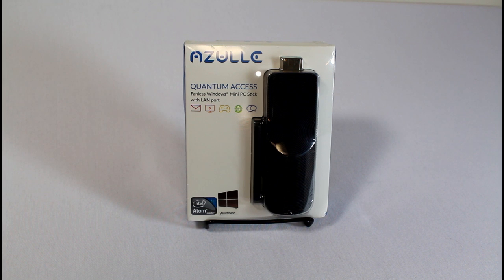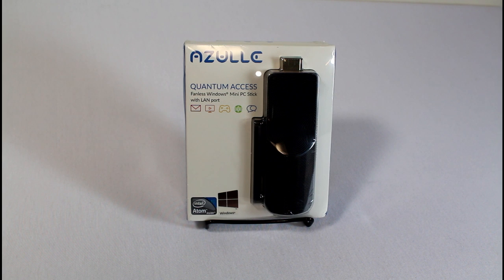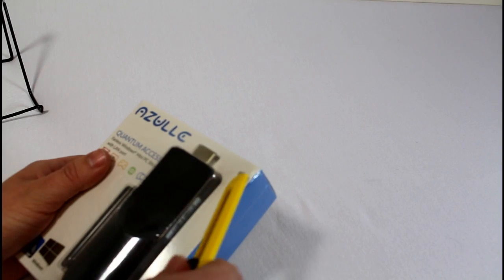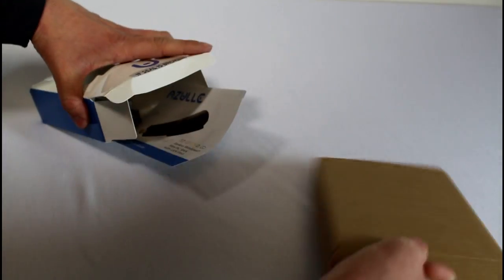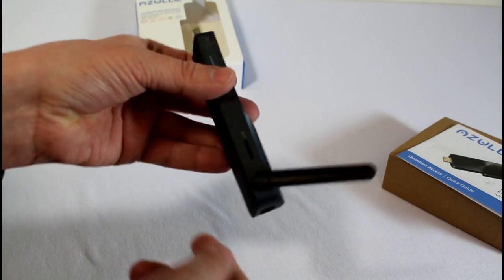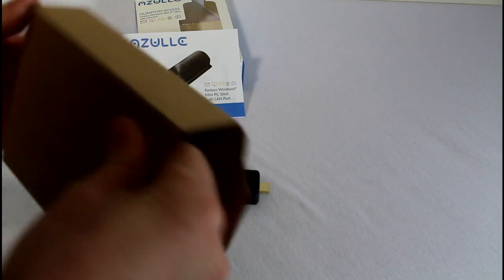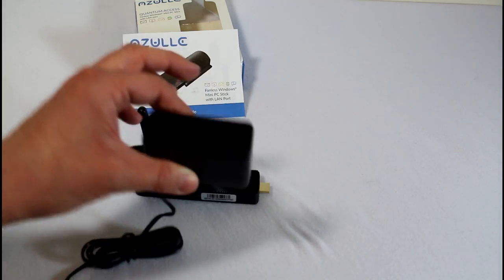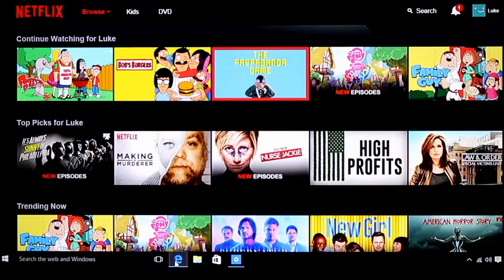Review: Quantum Access LAN Windows® 10 Fanless Mini PC Stick (Personal Computers) 4:57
You can find the Quantum Access on Amazon